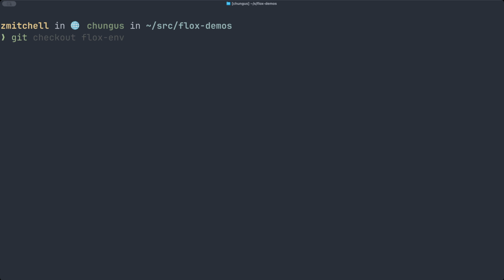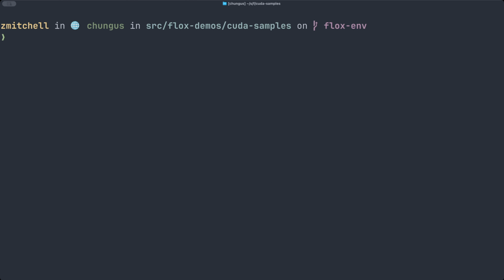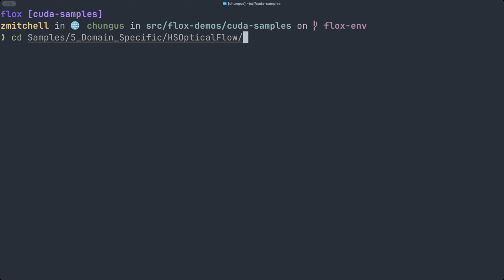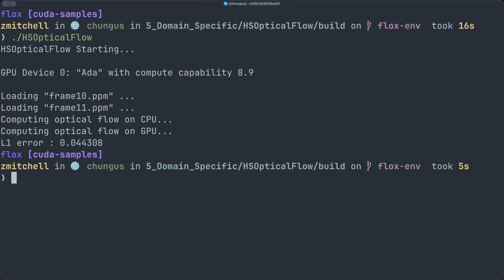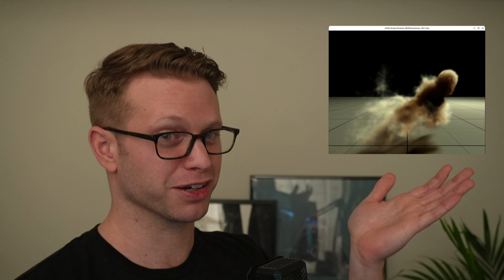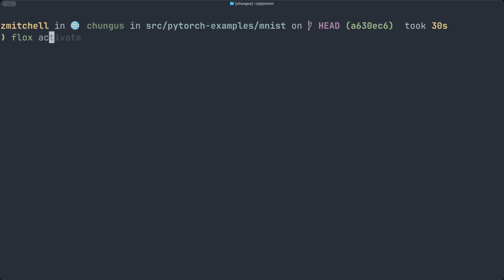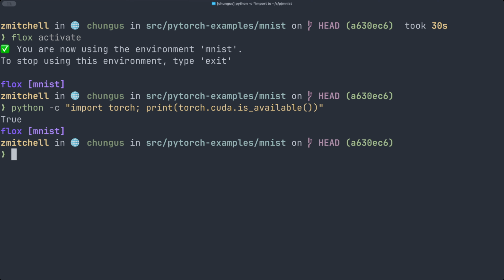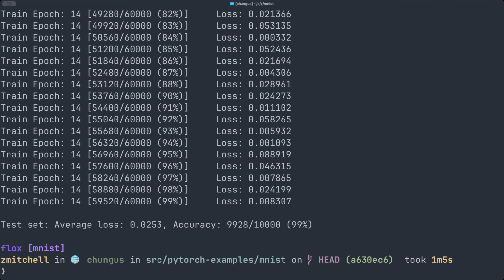The CUDA Toolkit... Now in Flox!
The CUDA Toolkit is now available in the Flox Catalog, including a binary cache so you don't have to install from source. Flox brings reproducibility and flexibility to the CUDA Toolkit and everything you build with it.

Hey, Nix users! You can use the binary cache, too.

For more details, hit flox.dev/cuda and sign up for early access.